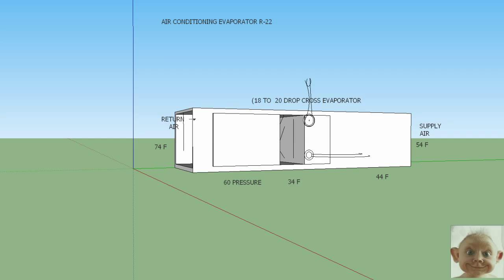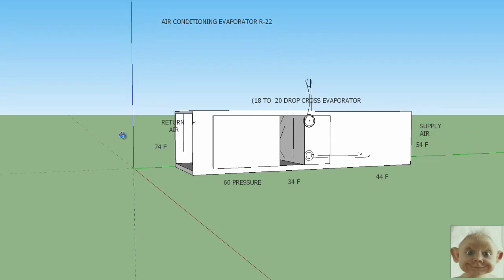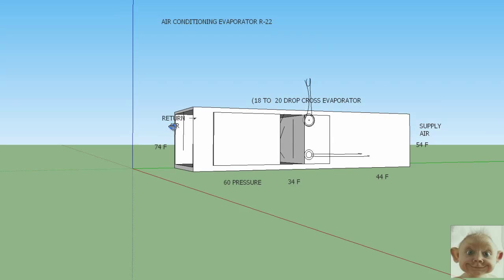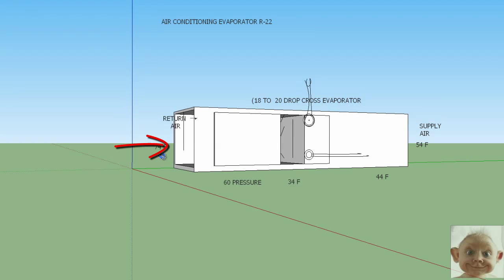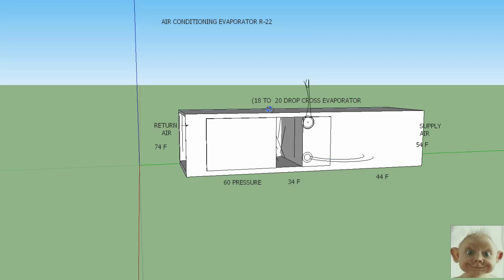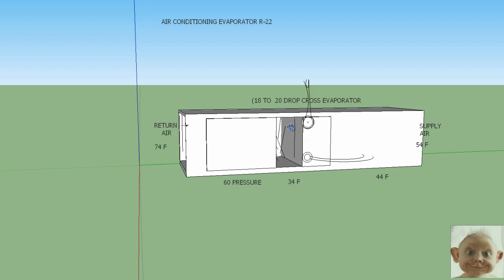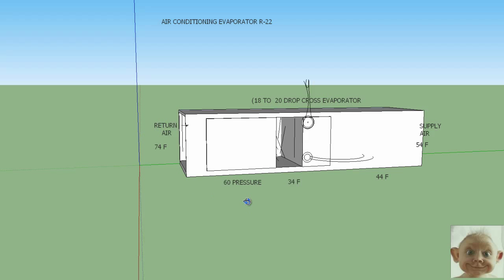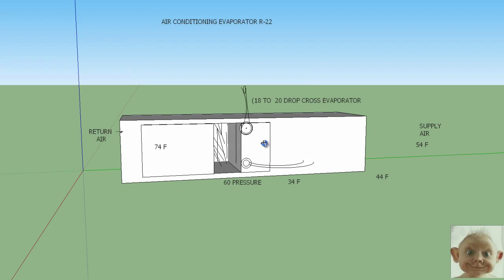AIR CONDITIONING DESIGN.mov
Air Conditioning systems are designed to produce 18 to 20  TD across the evaporator